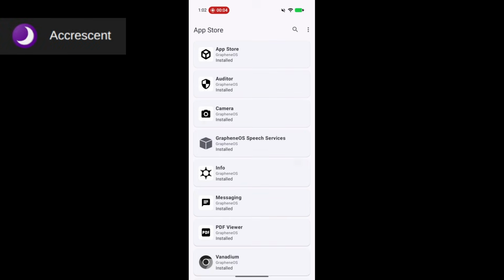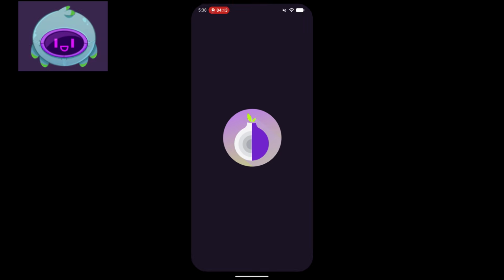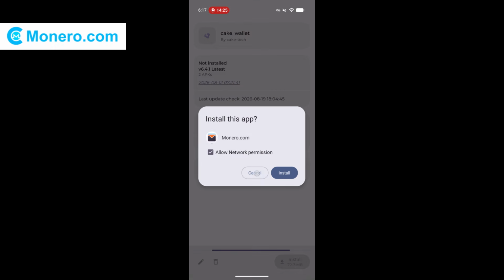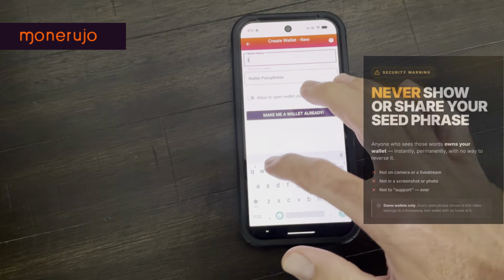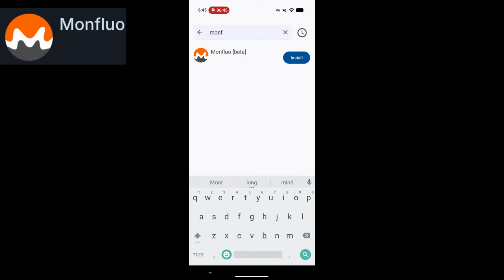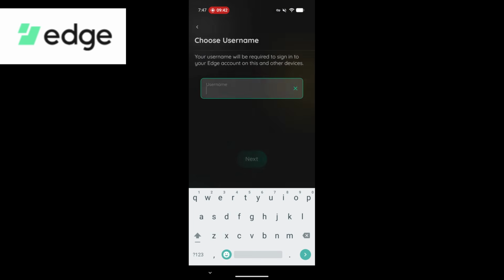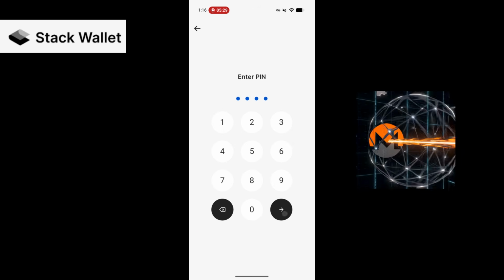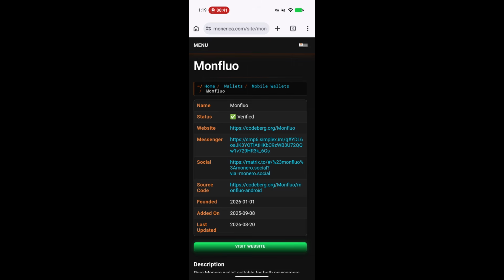The Best Monero Wallets for GrapheneOS (Install & Verify Over Tor)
The best Monero wallets for GrapheneOS — and how to install every one of them the right way: over Tor, verified, with no Google anywhere in the chain.

There's no Play Store on a GrapheneOS phone. In this video I show exactly where each wallet comes from, how to install them over Tor, and how to verify each one — so you know you're getting the real wallet, not a fake.

My pick: Monfluo — minimal, Monero-only, straight from the developer's own repo. Cake Wallet works well if you want more than just Monero in one app.

CHAPTERS:
0:00 - Intro
0:45 - Prerequisite installs
4:42 - Cake Wallet
7:21 - Monero.com Wallet
9:20 - Monerujo
12:12 - Monfluo
15:44 - Edge Wallet
18:26 - Stack Wallet
20:58 - Unstoppable Wallet
23:12 - Skylight Wallet
23:52 - Outro & Verdict

XMR: 8BciMHULmH1Gu6Jrwv1vEJB11f3sNNSGRVU2PKMuaMJ48wndUuNDbaZ94ijH7H3fKQbhkUA5k98ZHUB3cmuoJjwV7WcT3dC